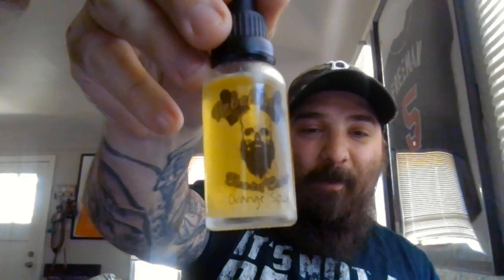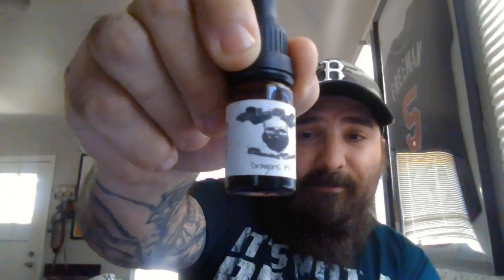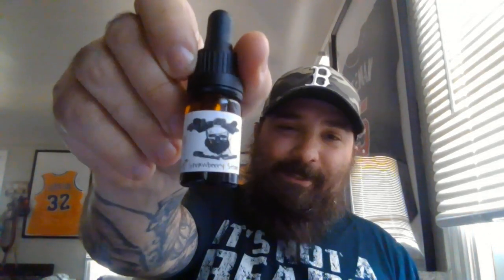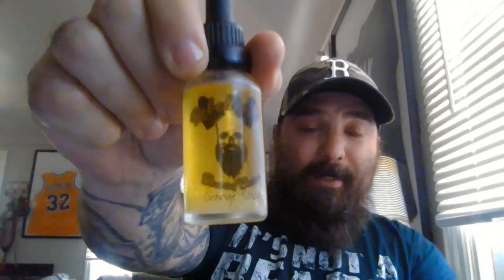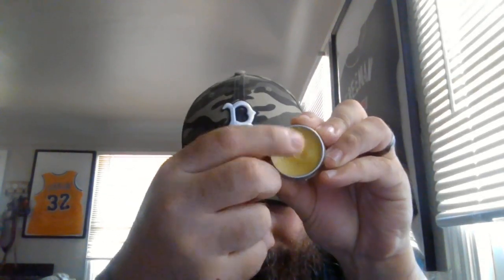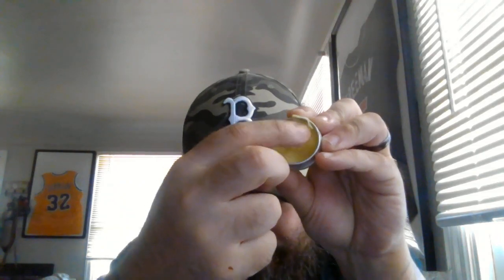Rebellious Beard Care review